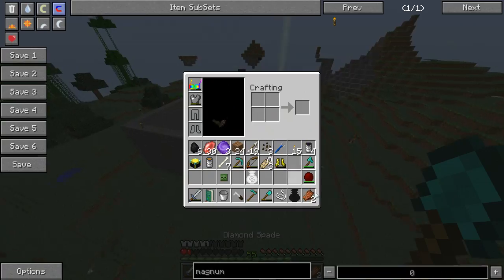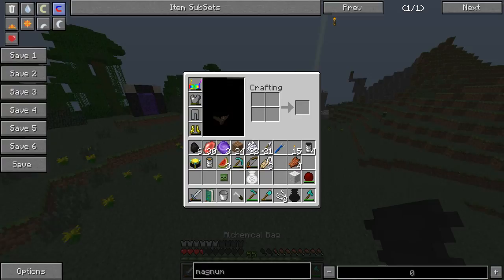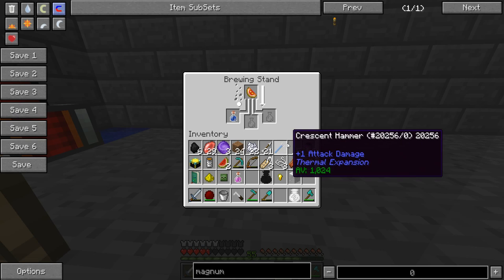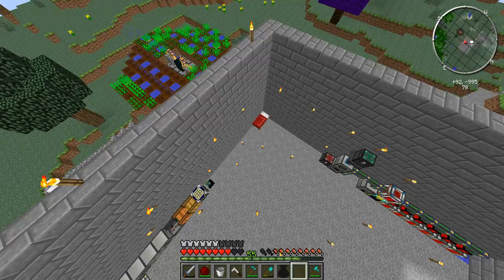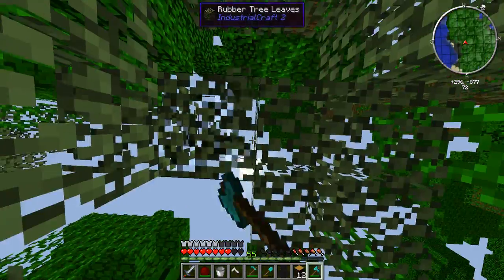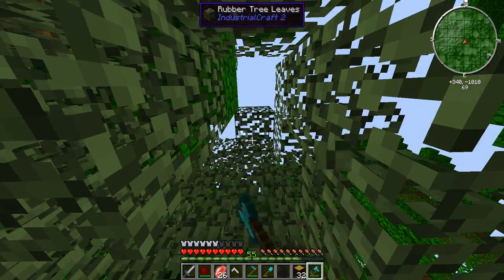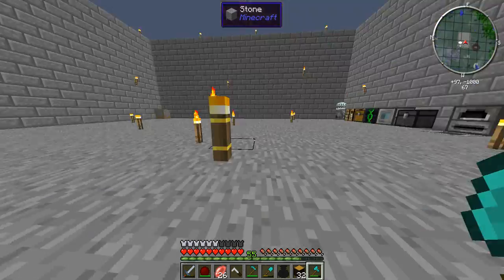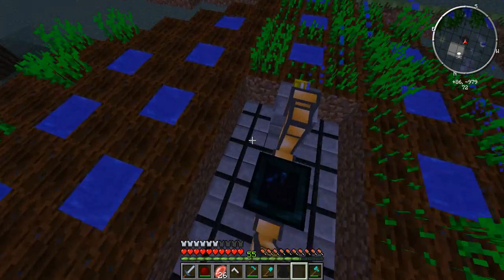Omega Craft 4.0 Episode 19 The Magnum Torch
Welcome to this episode of Omega Craft. Today I make a magnum torch and do some other stuff.

Hope you guys enjoy this episode.

Mod List:
Aether craft (condenser stuff, if searching for it search Aetheral Alchemy)
Applied Energistics
Biblio craft
Buildcraft
Calclavia Core
Cave Craft 3.2 (my mod)
Chicken Chunks
Code chicken core
COFHcore
Ender Storage
Equivalent Exchange 3
Extra cells (addon for Applied Energistics)
Extra Utilities
Forestry
Industrial Craft 2
Mekanism
Advanced Solar panels (IC2 addon)
Modular Force Field System
Morph
Mystcraft
Nei addons
Not enough items
Open Blocks
Open Mobslib
Optifine
project red
Redstone Arsenal
Soul Shards 2
Thermal Expansion
Universal electricity
Waila
Wireless redstone chicken bones
Zan's Minimap
Forge Multipart